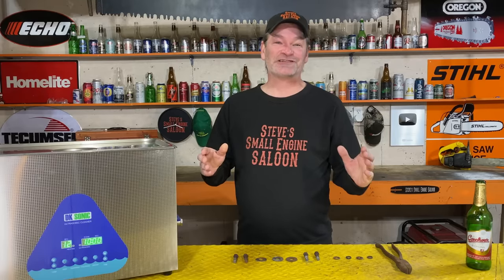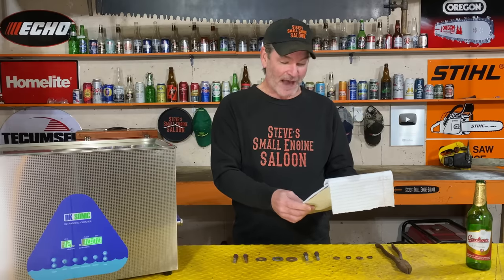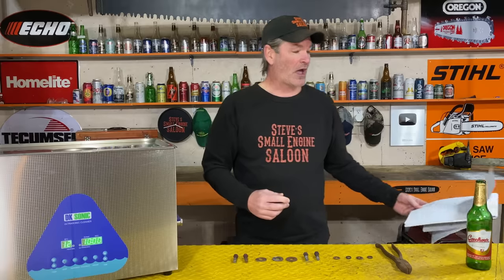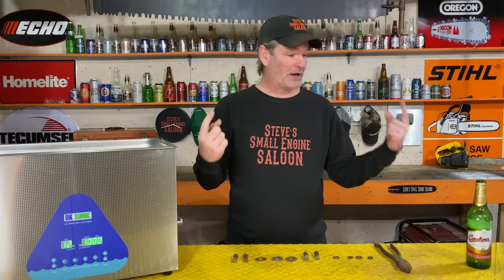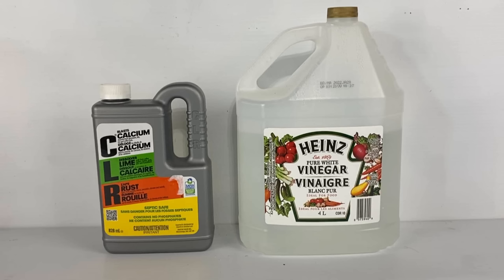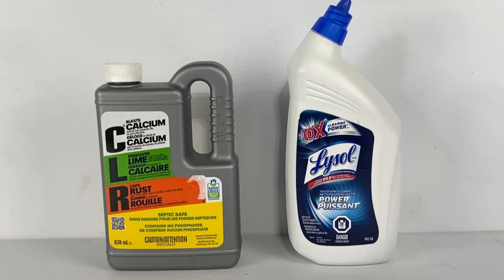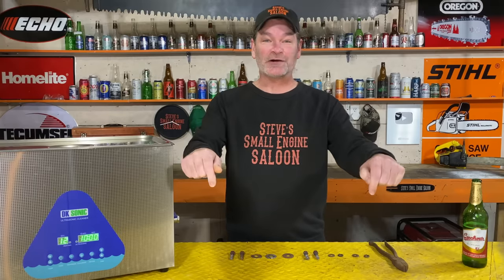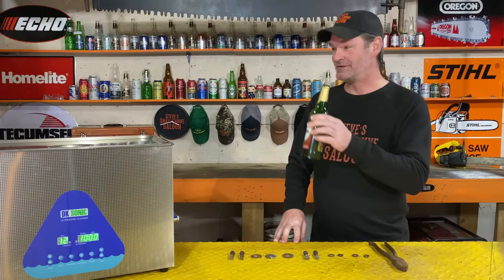SHOCKING RESULTS - Best Rust Remover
Forget all those commercial rust remover products for cleaning your parts and tools. You will not believe what everyday household product dominated the test in the ultrasonic cleaner. I tested over 20 different products including coca cola, vinegar, EvapoRust, CLR, etc. to see what was the most effective and more important, FAST. In only 10 minutes, the results are SHOCKING! Watch now!!!